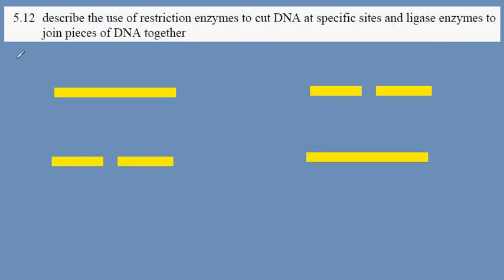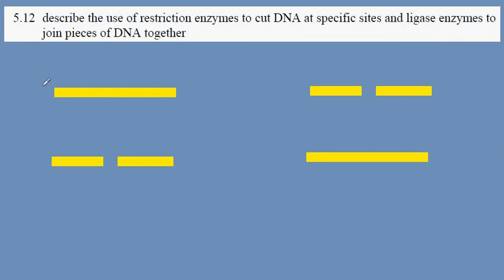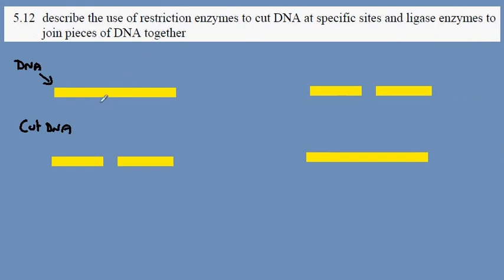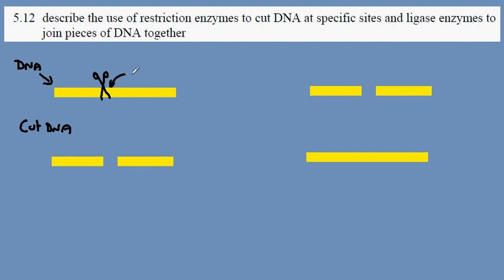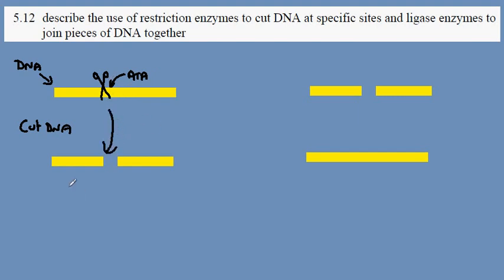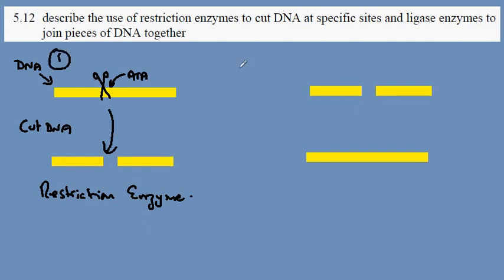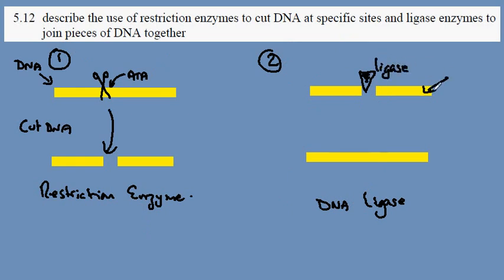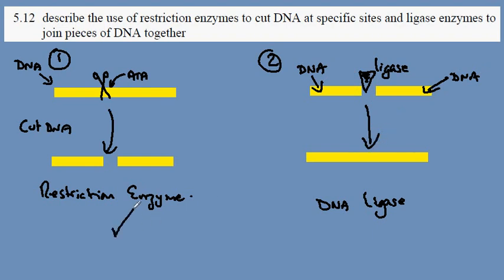5.12 Restriction and Ligase enzymes